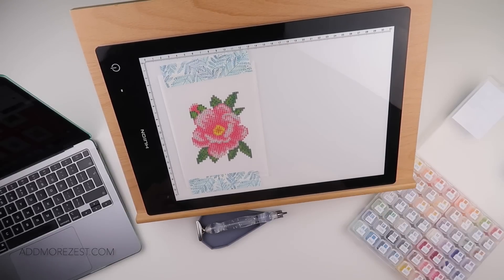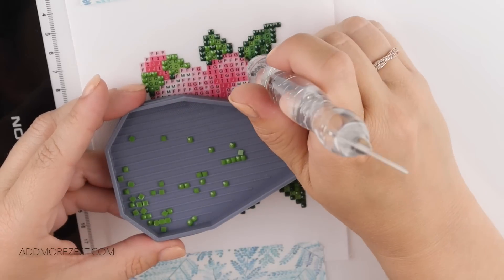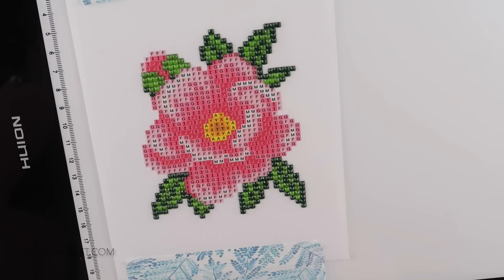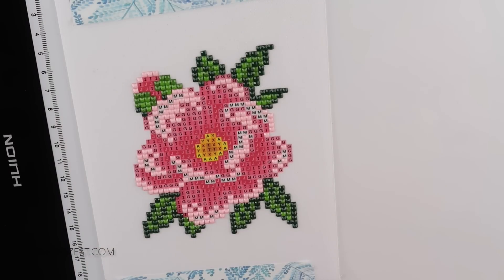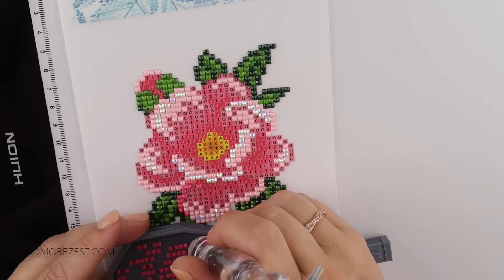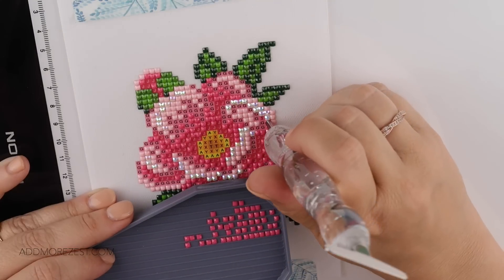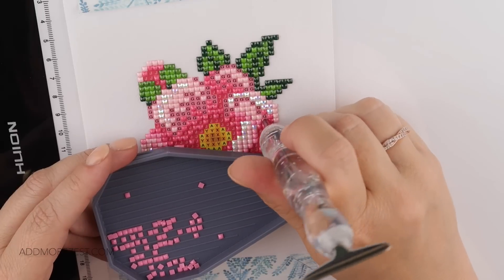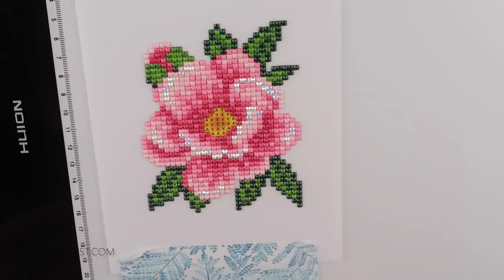Diamond Painting June Waffle | 21 June 2022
Join me for my June Waffle where I do some diamond painting each day. Take a little bit of time for yourself during the month of June.

The paintings I’m doing are from the PaintGem Mini Sets (Please note this is an affiliate link, it won’t cost you any more) The discount code below will get you money off though!